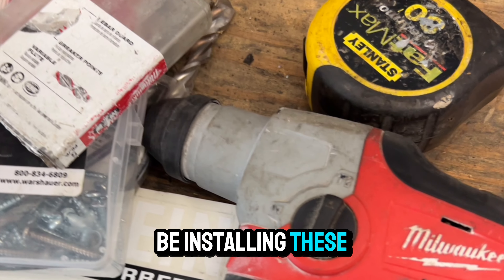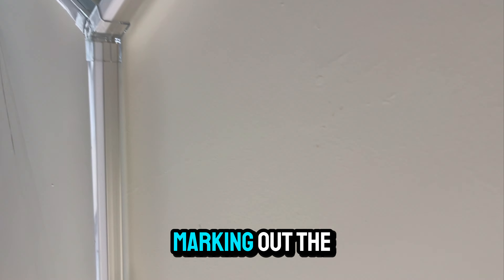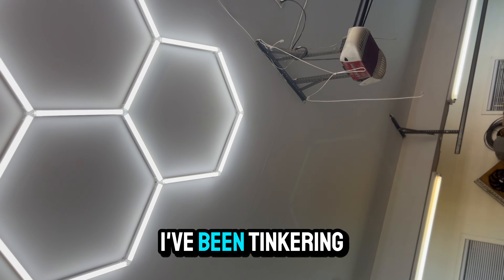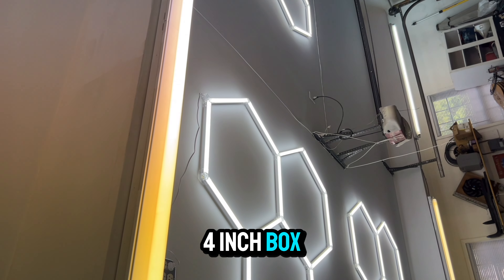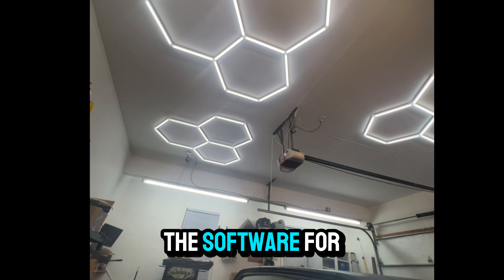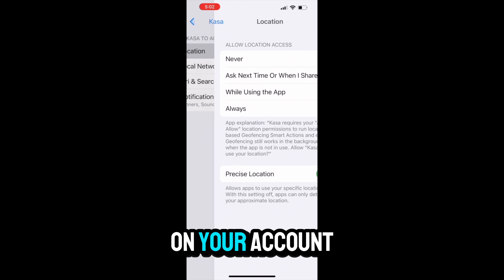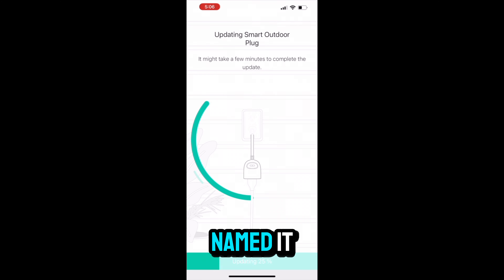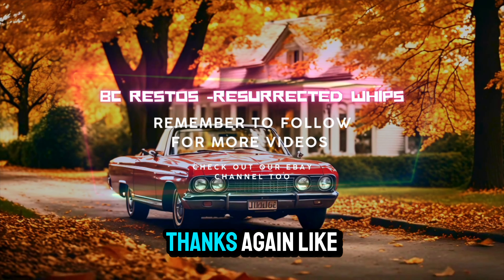Change Your Shop Lights For Cheap! Easy and Effective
Today, we're going to talk about a budget-friendly project that we recently completed in our garage: installing new LED fixtures.
Now, let me tell you, this was a professional install, but we're going to share the process with you so that you can do it yourself if you're feeling up to it. We're going to walk you through the entire process, step by step, and provide some helpful tips along the way.
So, let's get started! We'll begin by removing the old fixtures and wiring, and then we'll install the new LED fixtures. We'll also guide you through the process of connecting the wiring to the fixtures. Trust me, it's not as difficult as it may seem.